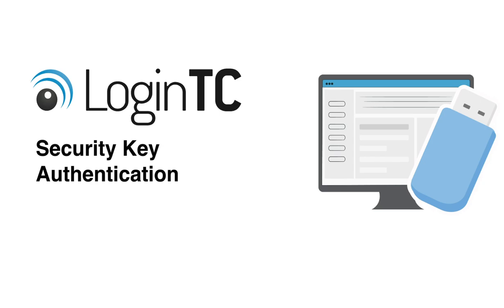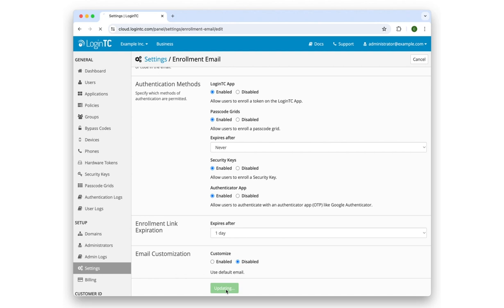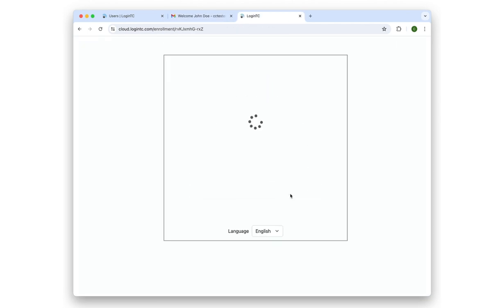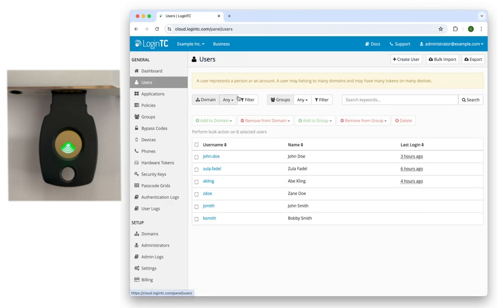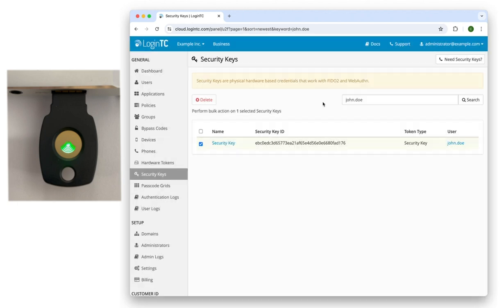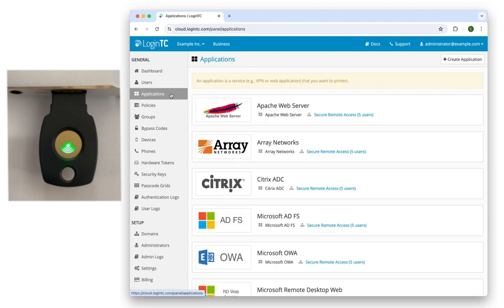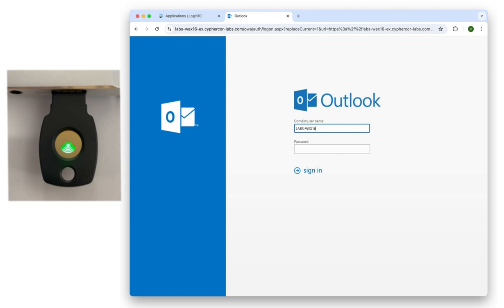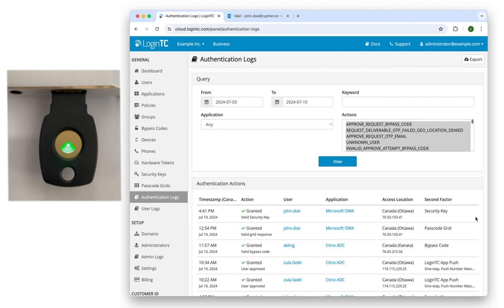LoginTC Security Key Authentication and Management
LoginTC is simply secure MFA.

This LoginTC administrator video series shows how to manage Security Keys with LoginTC.

Chapters
0:00 Introduction
0:22 Enable Security Key Authentication
0:42 Send Enrollment Email
1:05 Enroll a Security Key
2:26 Set and Apply a Security Key Policy
3:22 Test Security Key Authentication